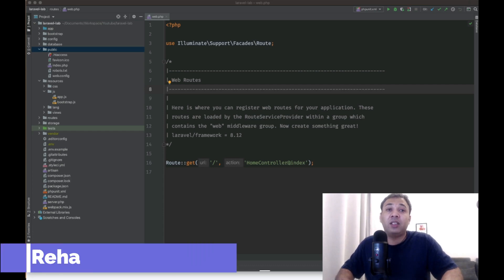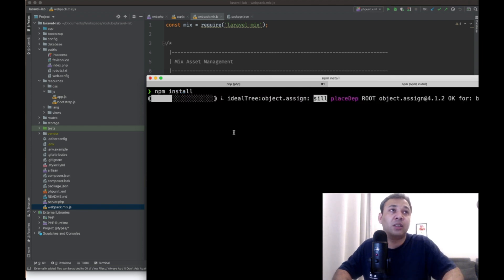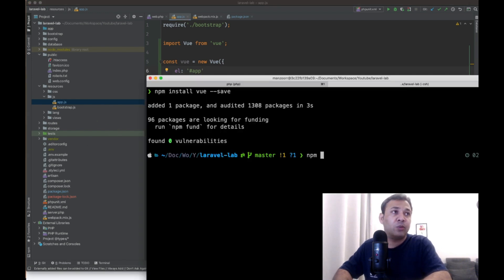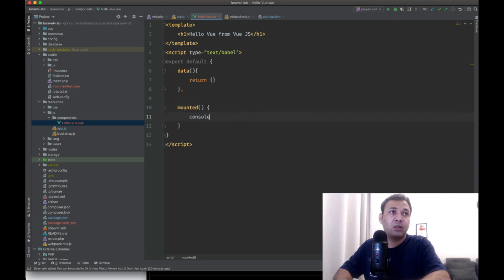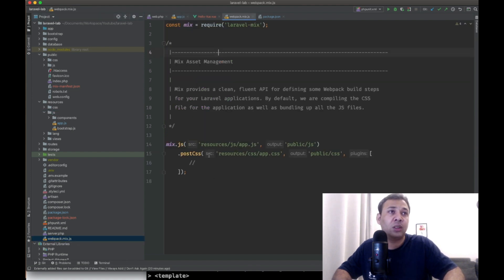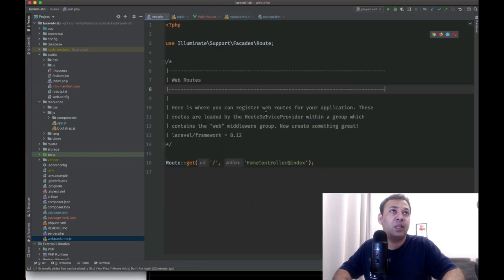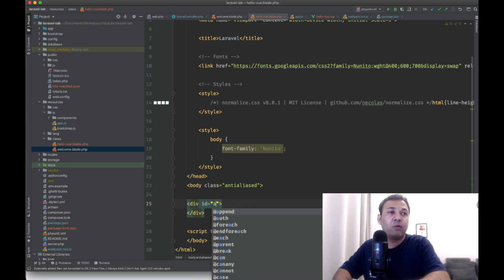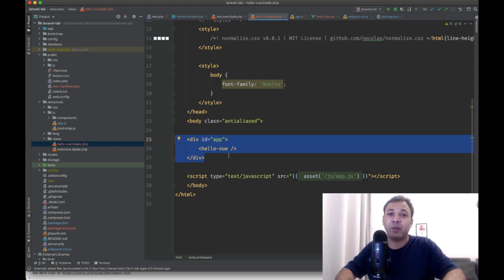How to setup vue.js in laravel 8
Since laravel8 isn't pre-shipped with vue js configured. In this video you'll learn how to setup vue js in laravel 8 projects.